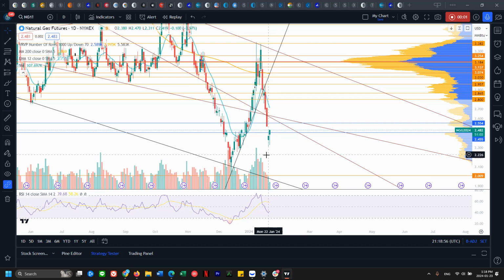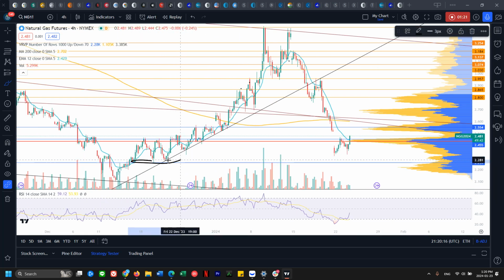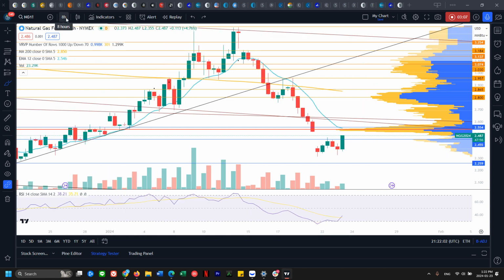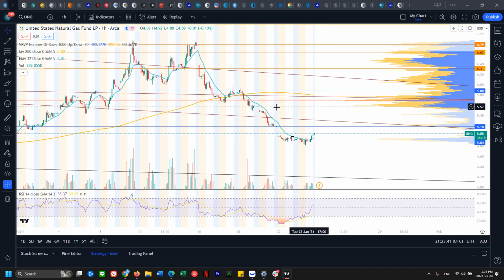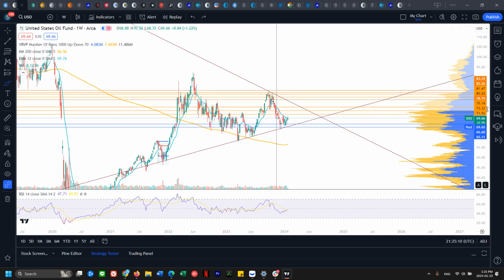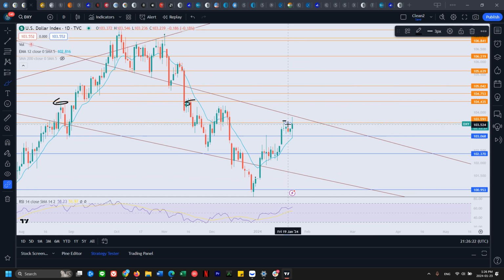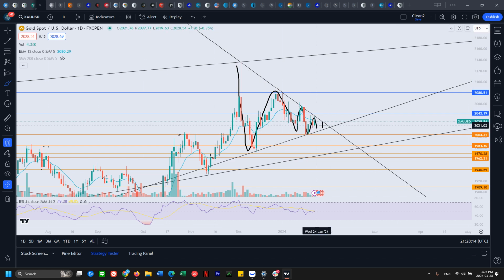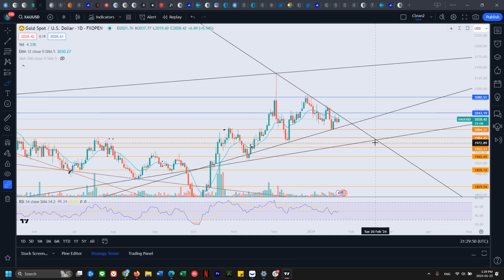Natural Gas Price Forecast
- Natural Gas Natgas Stock 4h uptrend confirmed

00:00  Natural Gas stock Bulls NatGas Support & Resistance Guide
05:05  $UNG Stock Forecast
05:58  USO Oil Stock Forecast
07:14 DXY US dollar Stock Forecast
09:09  Gold XAUUSD Stock Forecast
09:56 Silver XAGUSD